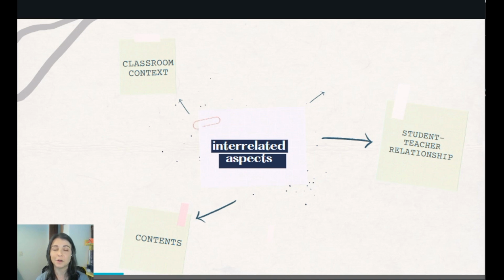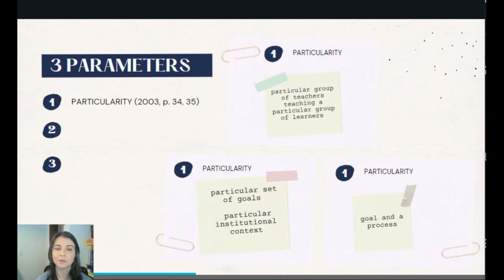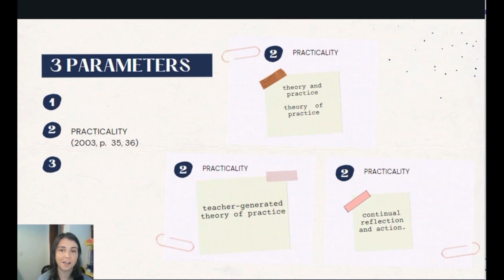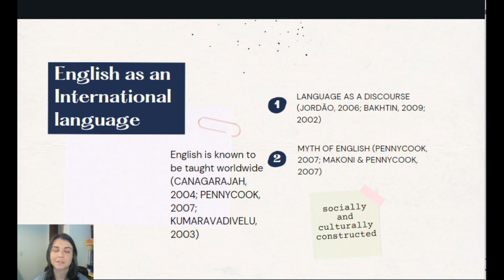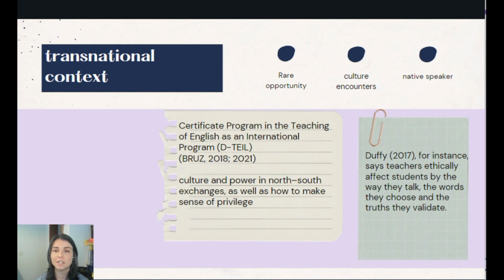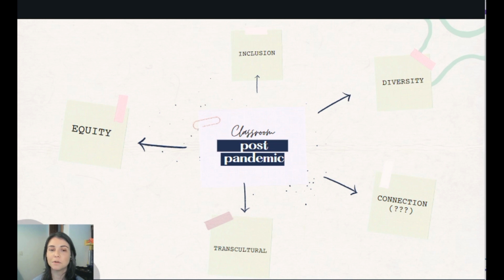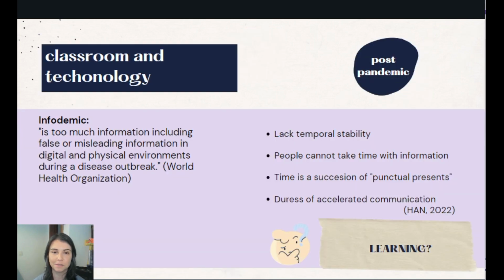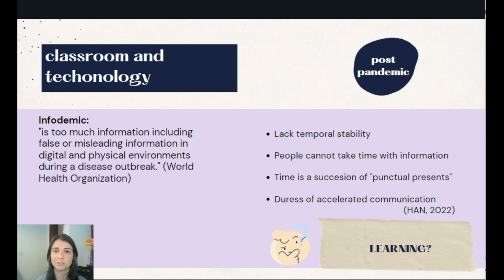English Teacher Education and Post-method A Transnational Perspective to Classroom Practices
Presentation
Iara Bruz
Gustavo Moura

Thirtieth International Conference on Learning
University of São Paulo (USP)
São Paulo, Brazil
Jul 12, 2023 – Jul 14, 2023